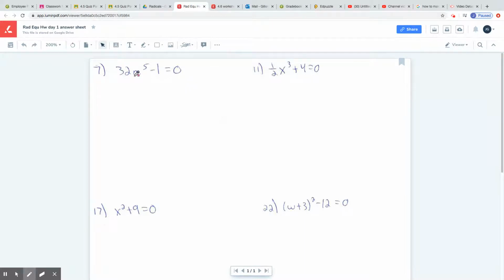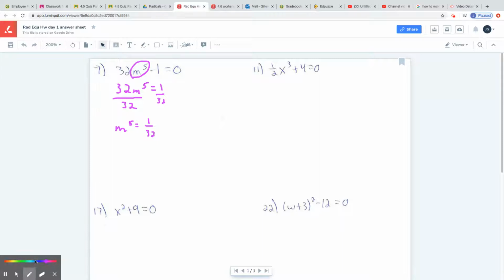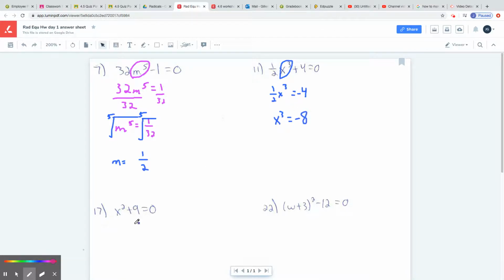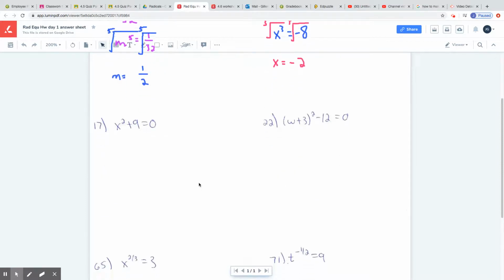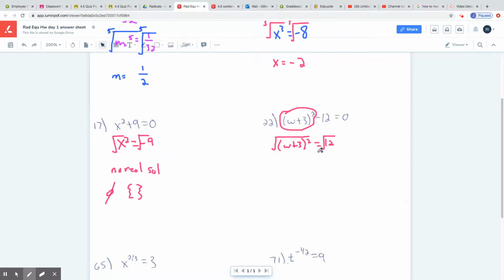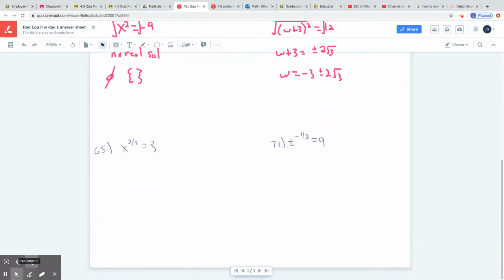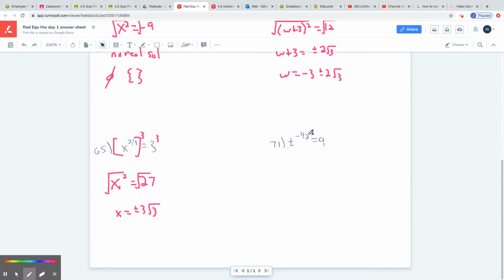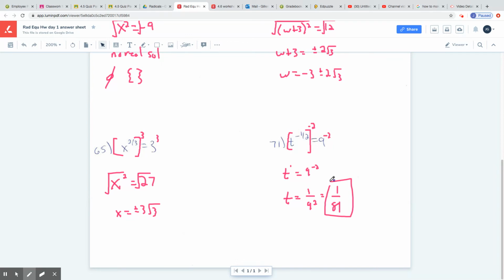Radical Equations HW day 1 Explanations